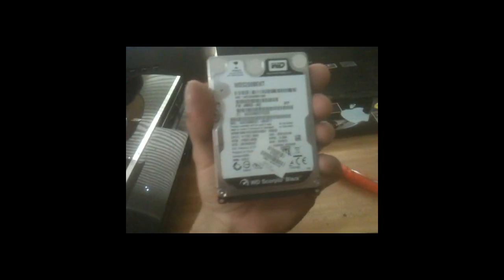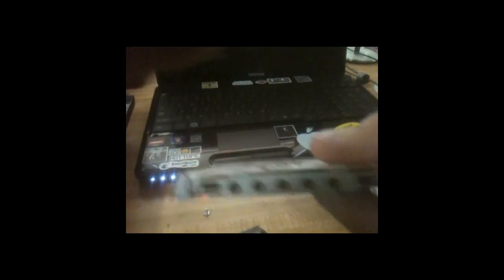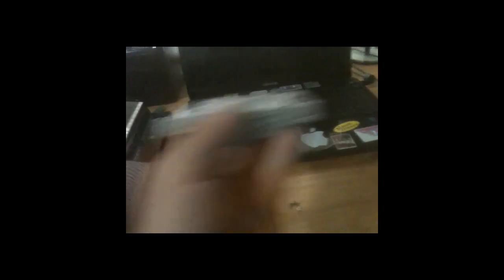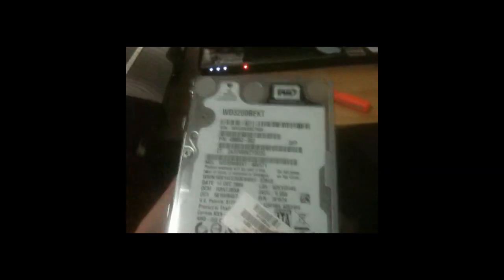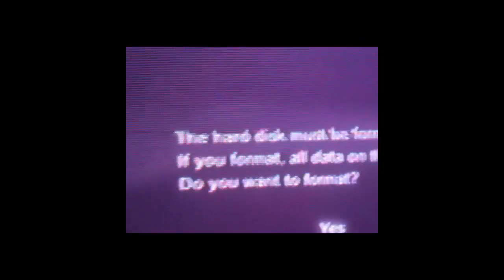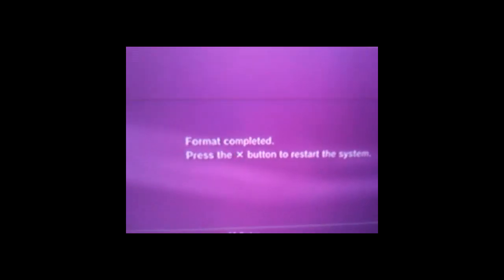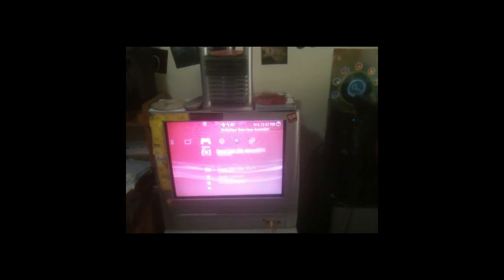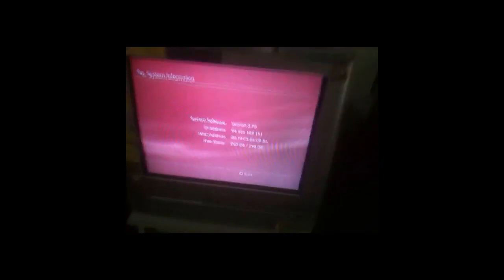How to Change your PS3 Hard Drive HDD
This is a video on how to Change your PS3's Hard Drive (HDD). You must use a SATA HDD it cannot be IDE.

Step 1:  Remove Door/Flap on the bottom of the PS3.

Step 2:  Remove Blue Screw.

Step 3:  Turn the PS3 so that your reading "PlayStation 3 correctly and turn the hinge on the HDD port out and slide it to the right first and then pull out towards you and you will be holding the HDD.

Step 4:  Remove all four (4) screws on the HDD holder and slide out the HDD.

Step 5:  Place the NEW HDD in the holder and put the four (4) screws back in to secure the HDD. Make sure that the SATA ports are exposed and are not blocked.

Step 6:  Slide in the holder with the hinge facing out and now slide it to the left and it will click/secure into place.

Step 7:  Put back the blue screw and place the door/cover back on

Step 8:  Plug in your AC (power), AV cables (Audio Video), Ethernet and boot up the system.

Step 9:  Format the HDD and wait.

Step 10:  Reboot the system and wait for your PS3 to boot to the XMB and your done.

NOTE: Be SURE to back up all SAVE DATA before doing this
             Also must re-download all GAME DATA UTILITY once this is done